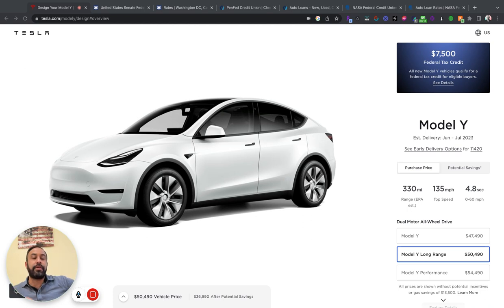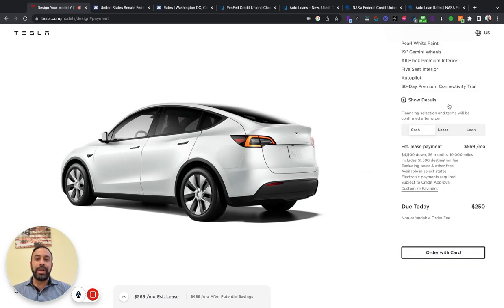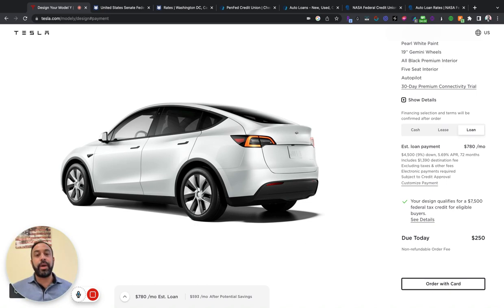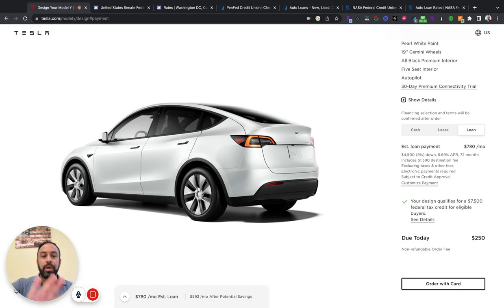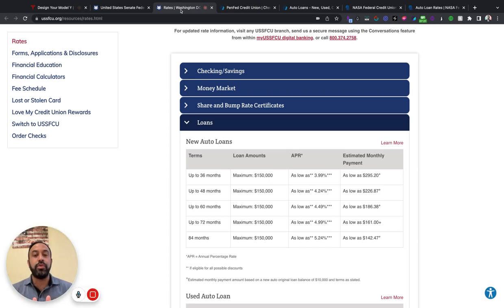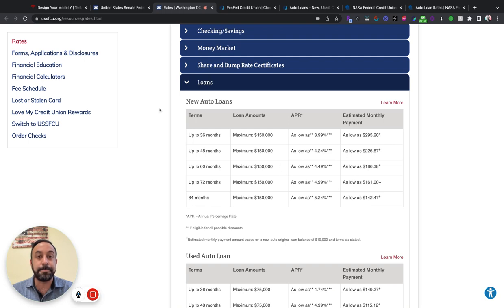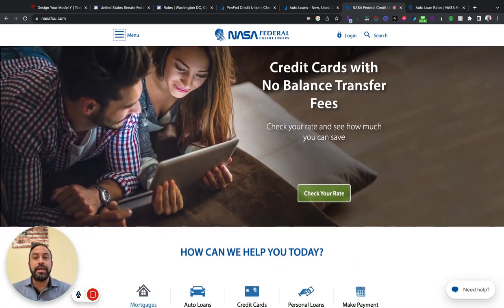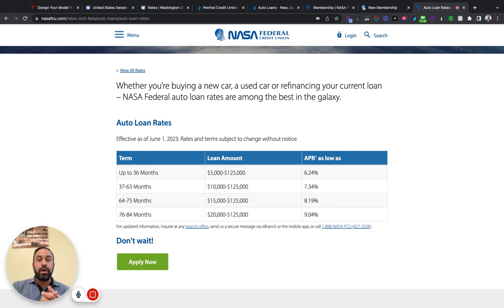3 Easy Credit Unions for Purchasing Your Tesla - Possibly Lower Payment for You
Thinking about buying a Tesla?  Be sure to use this link BEFORE making a purchase so that both you and I will receive FREE Tesla Credits that can be used for Supercharger Miles or in the Tesla Shop

Hey friends.  In the market for a Tesla (or any other car, for that matter)?  Frustrated by the big banks pulling back lending, or interest rates being too high?  The answer may be to get financing with a credit union.  Often, credit unions offer more competitive rates than the traditional big banks.  The challenge with credit unions is finding ones that you can qualify for membership.  In this video, I share 3 credit unions that looks to be pretty easy to join that may help you get better financing when purchasing your Tesla or other vehicle!